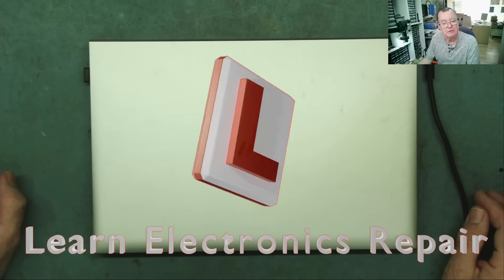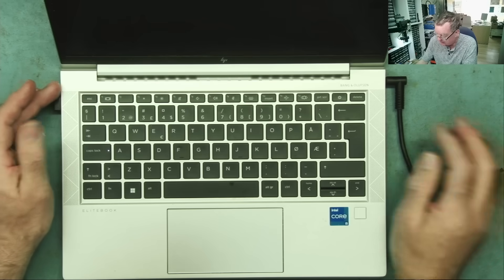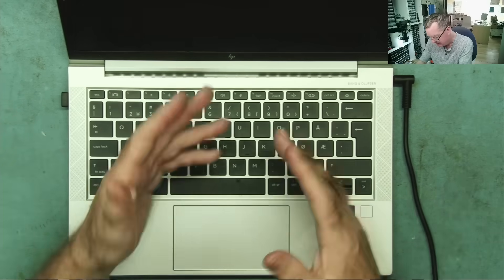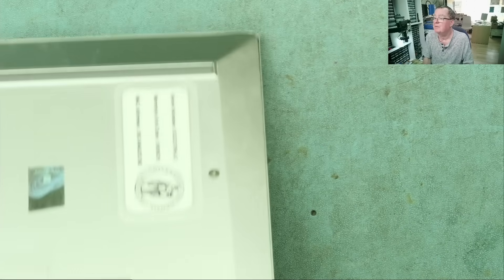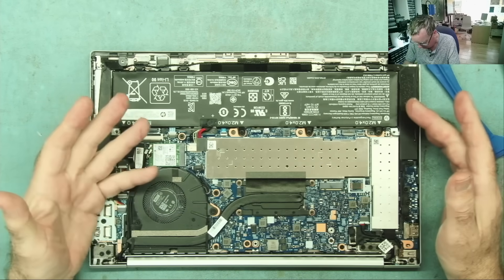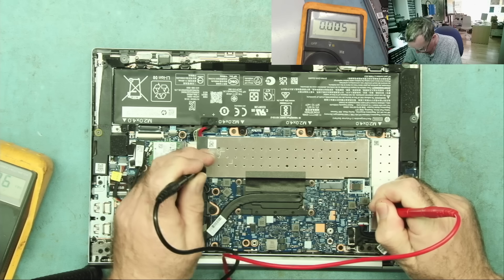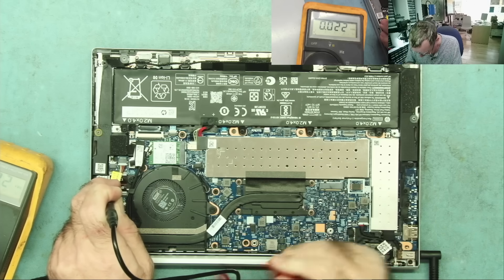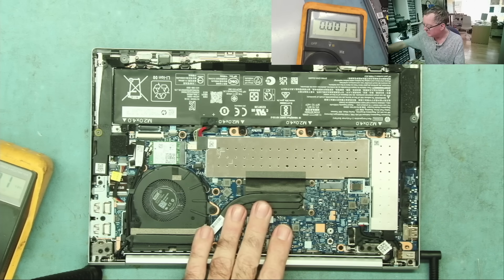HP Bang And Olufsen Laptop DEAD No Power Does Not Start SMD Capacitor gets HOT Can we fix it?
I have a Bang And Olusen Branded HP Laptop here, the customer says it isn't very old and it won't power up. Let's see if we can fix it

DM40C
Aneng AN870 (Same as Zoyi ZT219)
Zoyi ZT-DQ02
WinAPEX 268B Clamp Meter
VC480C+ MILLIOHM METER
MESR-100 ESR METER
XC6013L CAPACITOR METER
FNB58 USB ANALYZER
4KV Breakdown Tester
LED Backlight Tester
NI-210SC Curve Tracer
NI210SJ (cheaper option but watch my review)
PCI POST ANALYZER
FNIRSI 1014D SCOPE
NPS3010W 30V 10A PSU
Nice-Power Dual 120V 3A PSU
HR1520 Pro Short Killer
KSGER T12 Soldering Station
AIFEN-A9 PRO Soldering Station C115/C210/C245/C470
C470 Soldering Iron & Tips
QUICK 861DW
PROS'KIT SS-331H
Sequre HT140 Hot Tweezers
KADA 853B Preheater
FNIRSI SWM-10 Spot Welder
INFIRAY P2 PRO IR CAMERA + MACRO LENS
TOOLTOP ET13S THERMAL CAMERA METER
ET13S MACRO LENS
Trinocular Microscope
TOMLOV TM4K AF FLEX
TL866 II+ PROGRAMMER
NC-559-ASM FLUX
DESOLDER BRAID (I use size 8045)
HX-T100 SOLDER
ESD-11 TWEEZERS

Richard